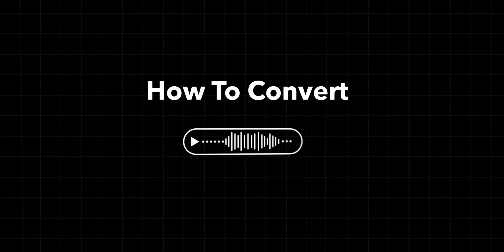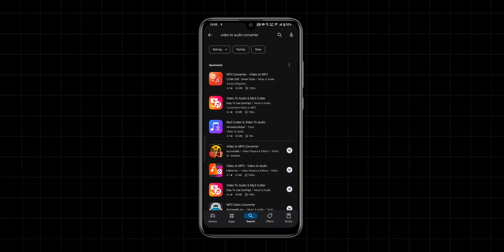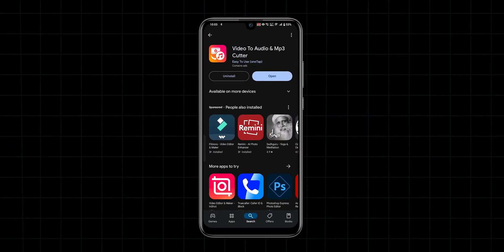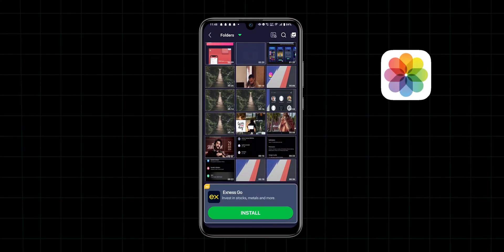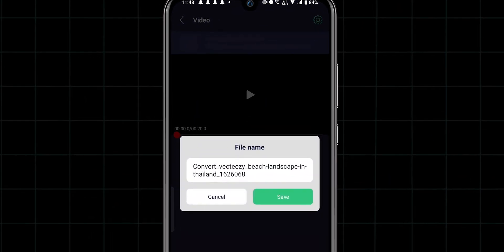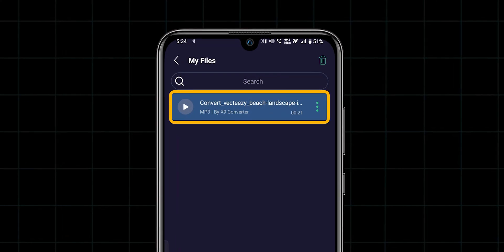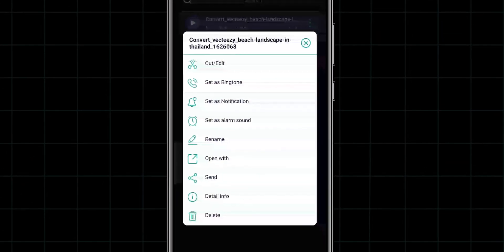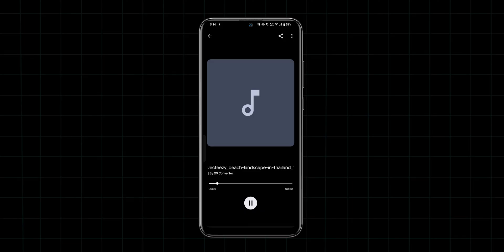How To Convert Video To Audio On Android?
Are you looking to convert video to audio on your Android device quickly and easily? In this tutorial, we'll show you how to transform your favorite videos into audio files in 60 seconds or less! Whether you want to save music from videos, extract sound bites, or listen to lectures on the go, this step-by-step guide will make it simple.

In this video, you’ll learn:
- The best apps to use for video-to-audio conversion on Android
- A quick walkthrough of the conversion process
- Tips for optimizing audio quality

Turn your videos into audio effortlessly and enjoy your content anytime, anywhere.